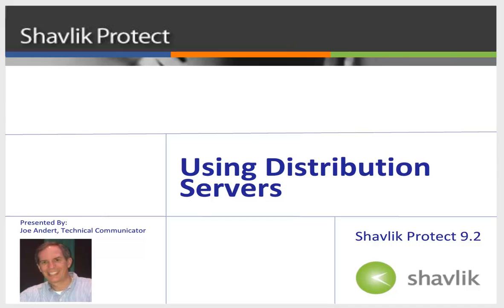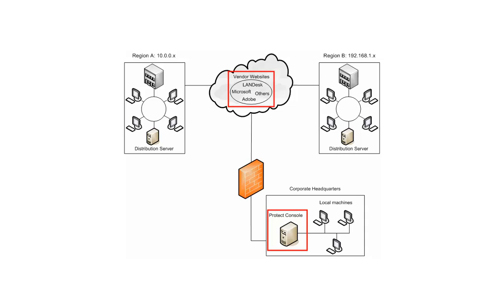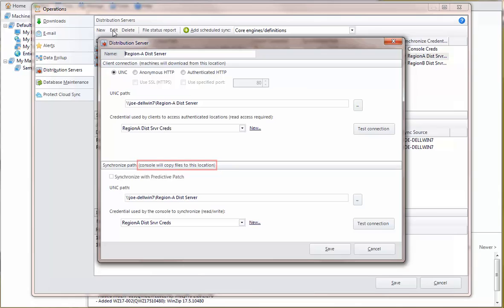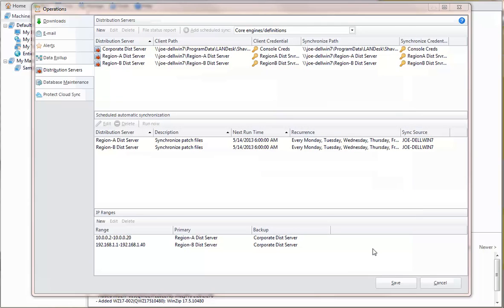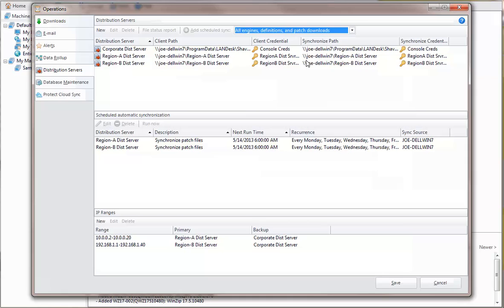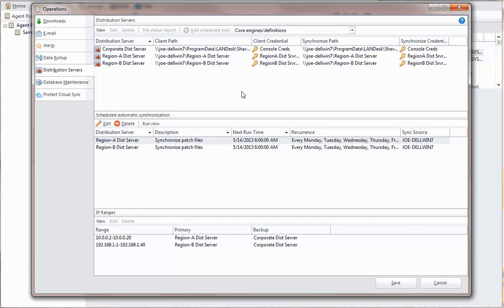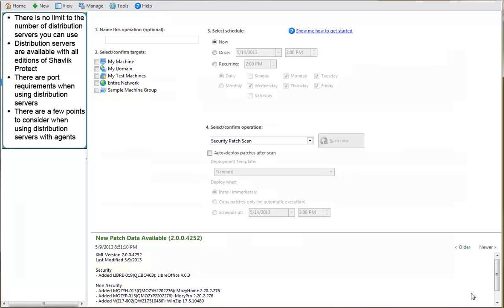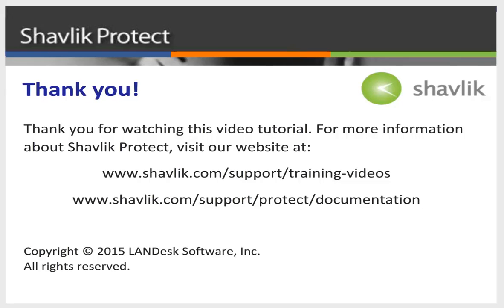Protect 9.2: Using Distribution Servers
How to use distribution servers in Shavlik Protect 9.2.